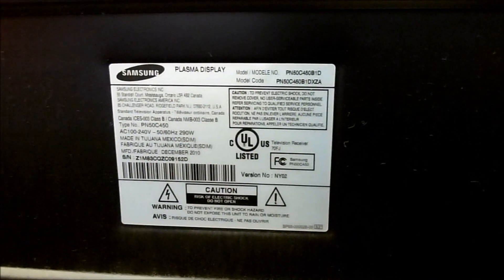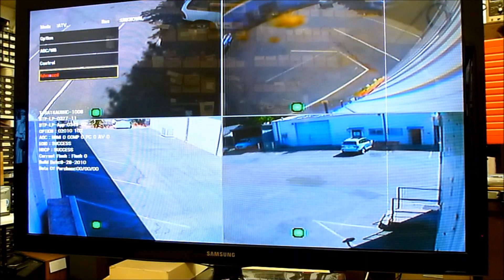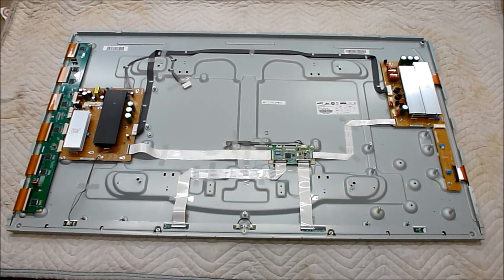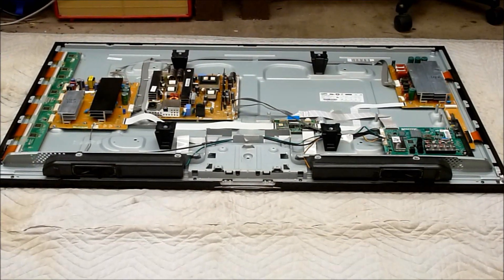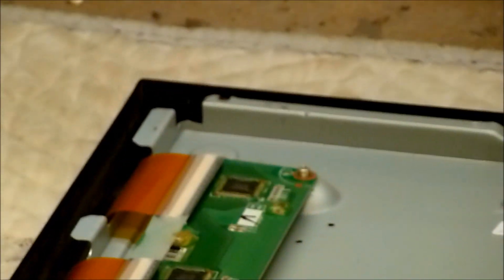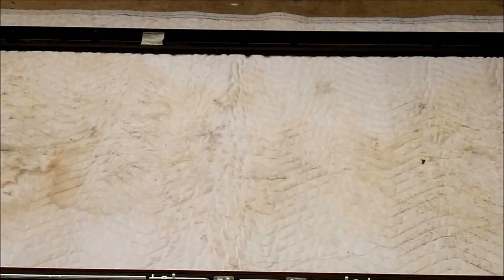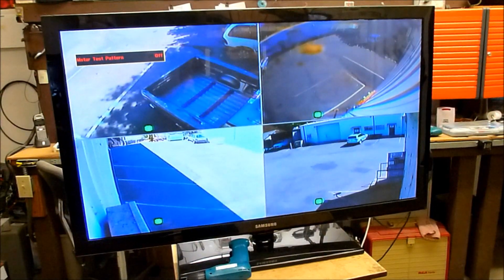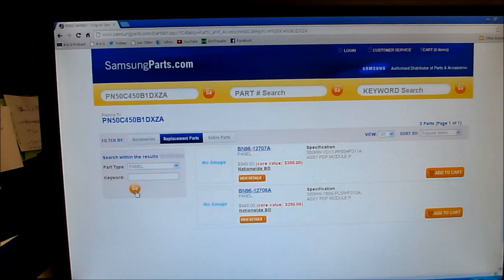Samsung PN50C450 with a bad Plasma Panel Shows how to replace the Plasma Panel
Samsung PN50C450 with a bad Plasma Panel This video shows how to replace the complete plasma panel to remove vertical lines in the picture